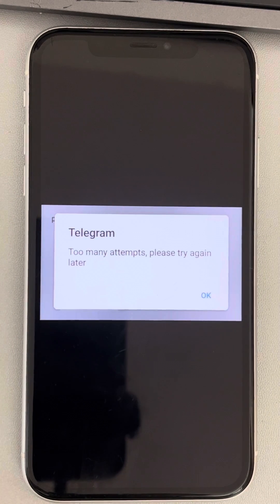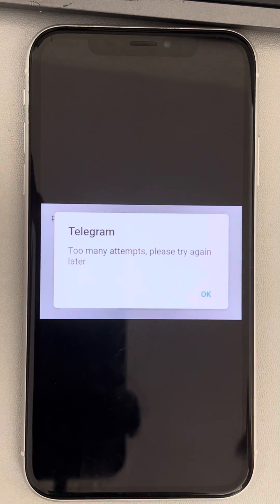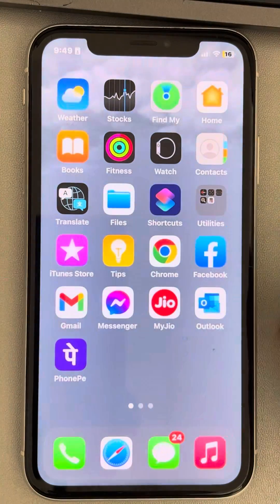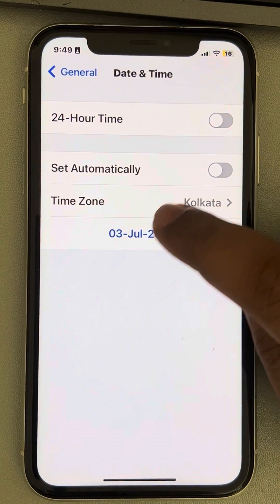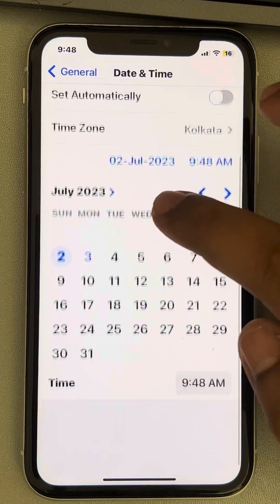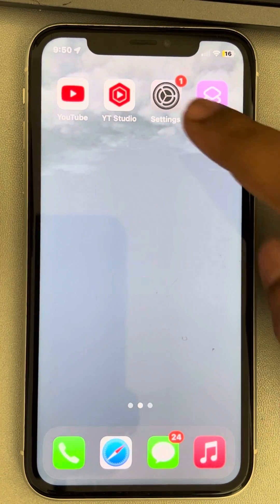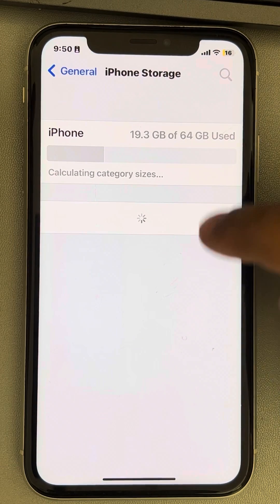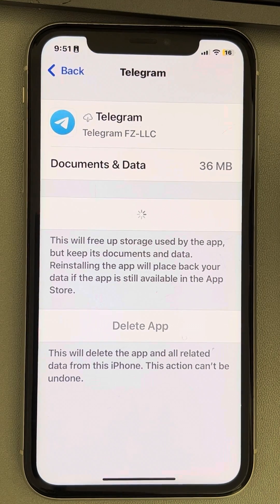Telegram too many attempts in iPhone , how to fix